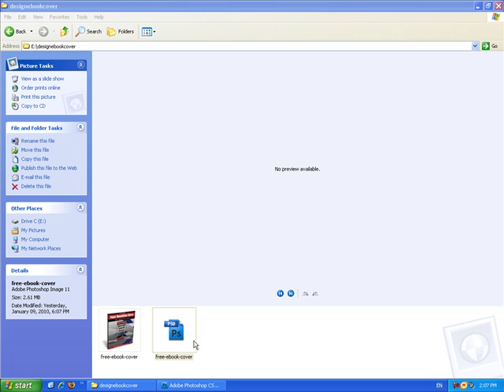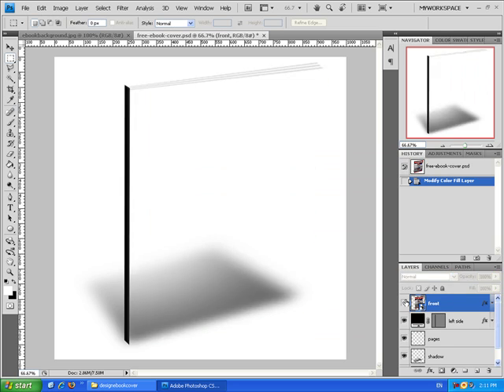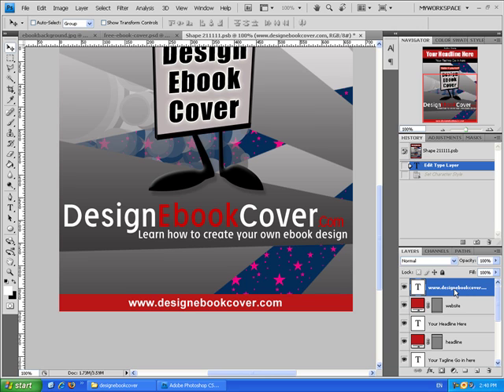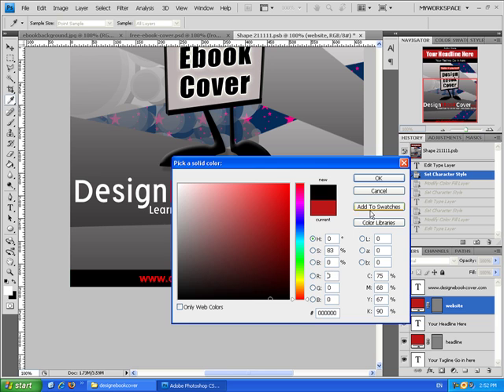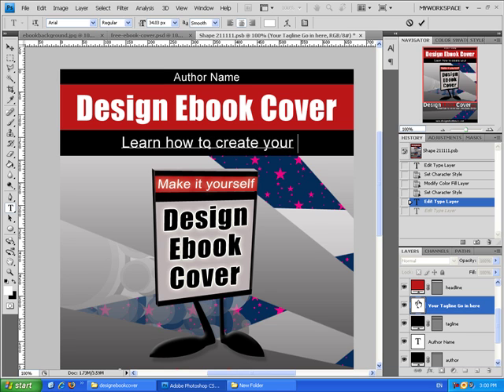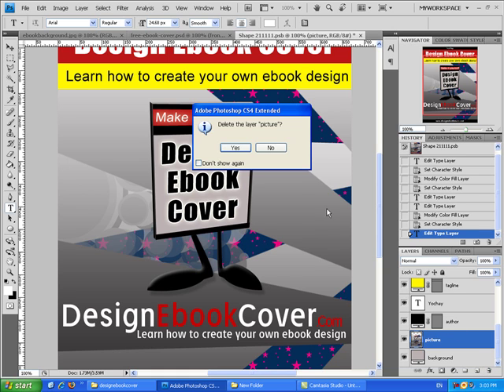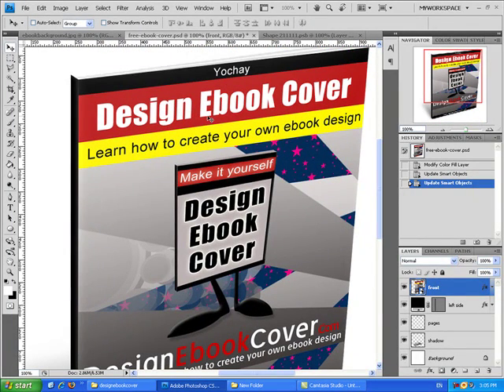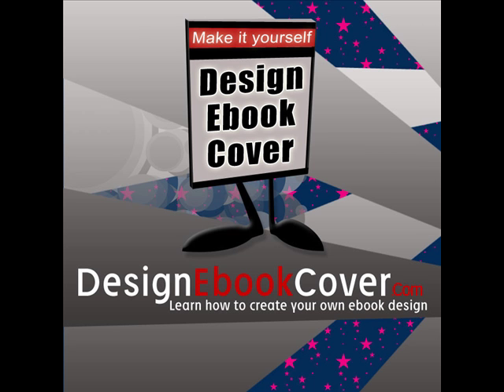Create your own 3d ebook cover design + psd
in this video you can learn how to easily create an amazing ebook design useing photoshop to download the psd file you need to enter my